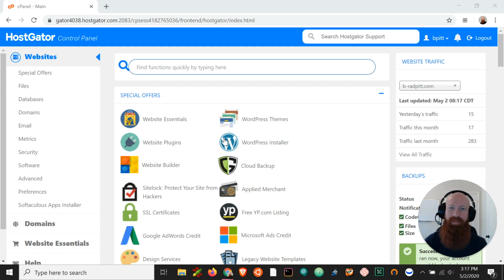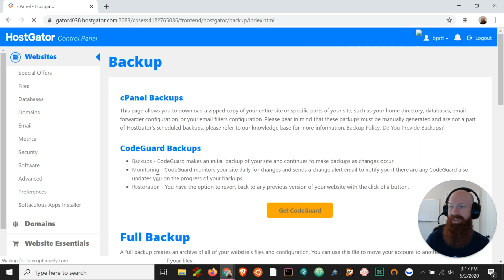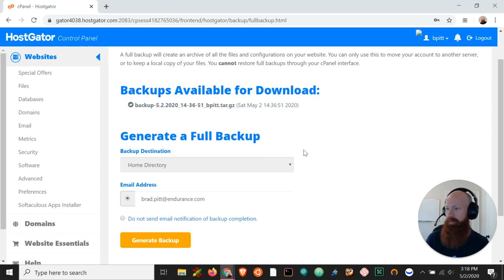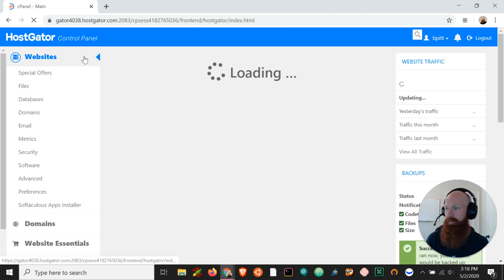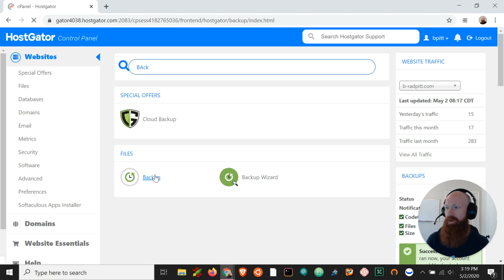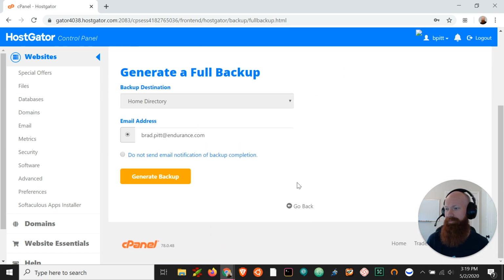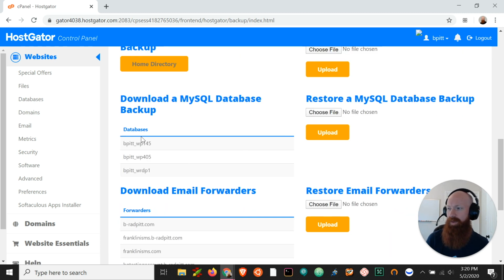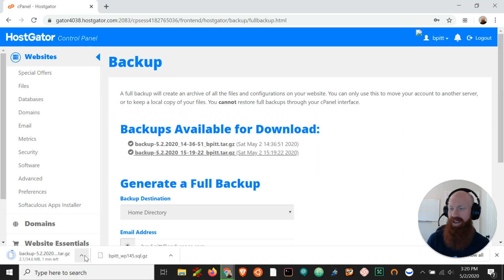How to Backup Your Website in cPanel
Website backups are super important. You never know if something is going to happen to your website that would cause you to lose data. In this video learn how to easily backup your site in cPanel.

In This Video You'll Learn:
How to generate a full website backup
How to download and store your website backup
How to backup your WordPress website (Yes, this still works for WordPress!)
How to check your disk space usage
How to do a partial backup
What is Codeguard?